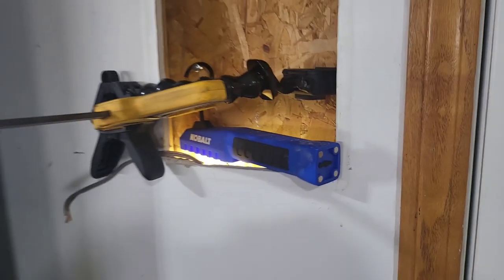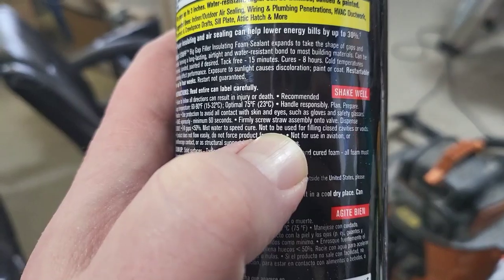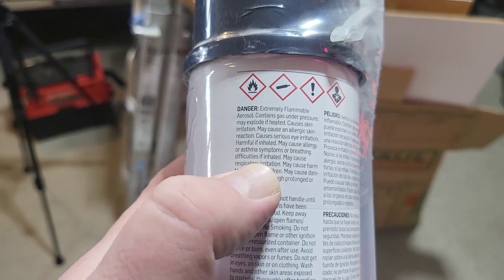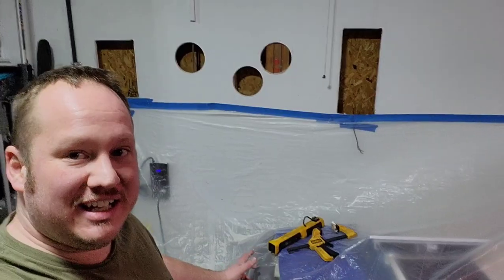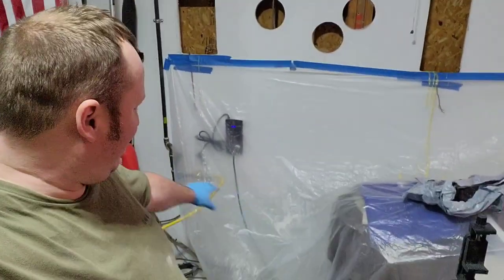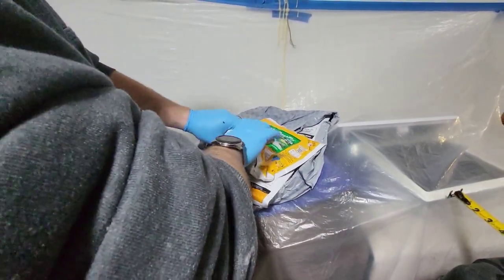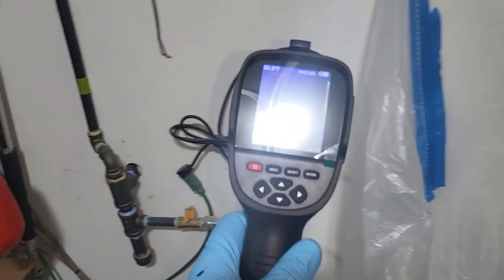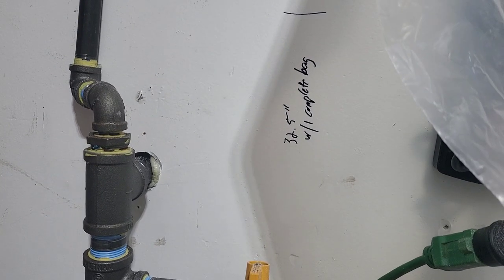Insulating with post/can foam to insulate my finished garage walls. "EXPERIMENTAL"